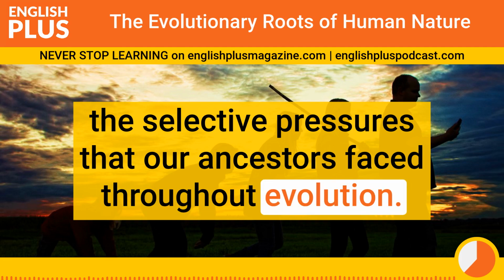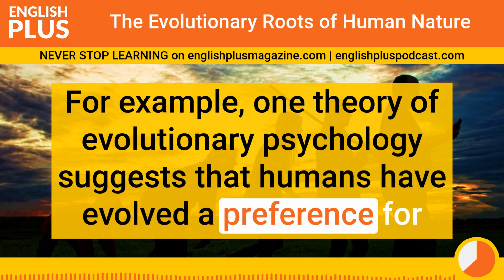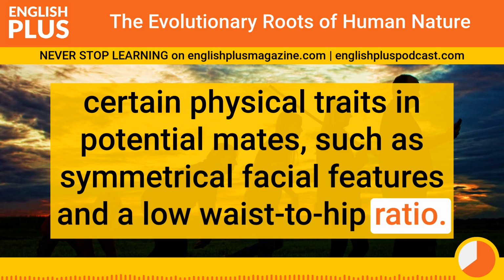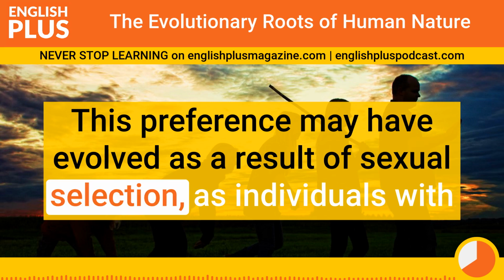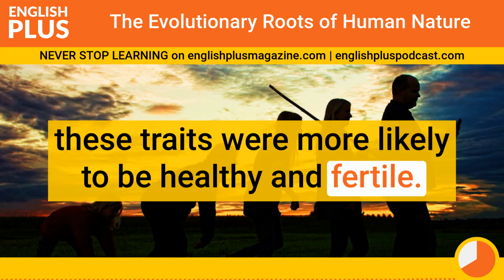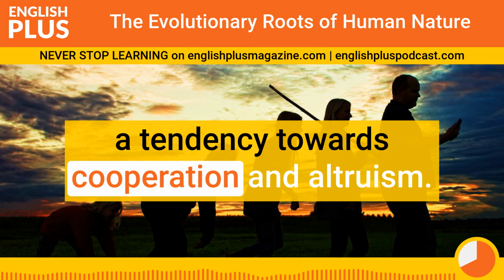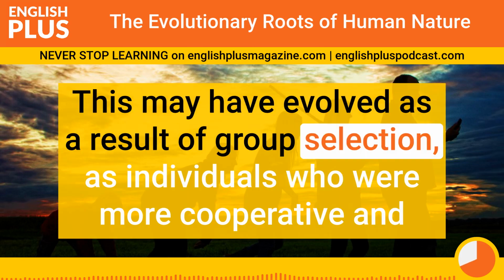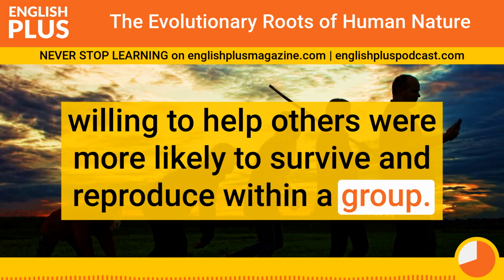The Evolutionary Roots of Human Nature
This is a video about The Evolutionary Roots of Human Nature

00:00 The Evolutionary Roots of Human Nature